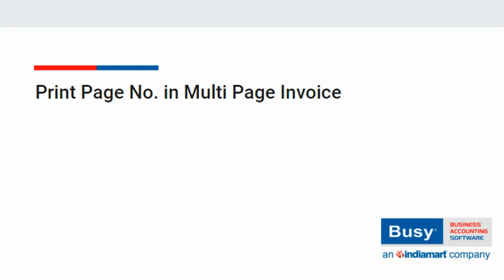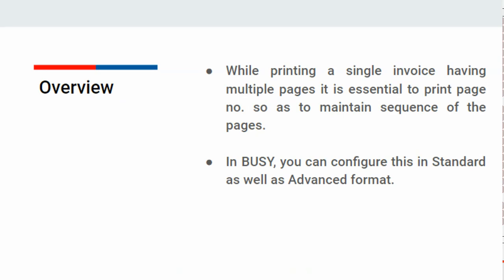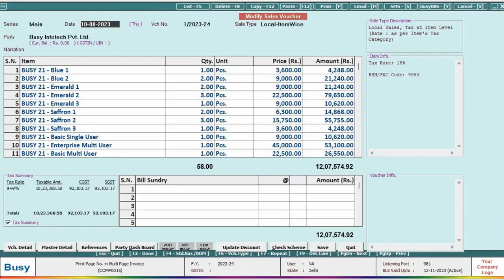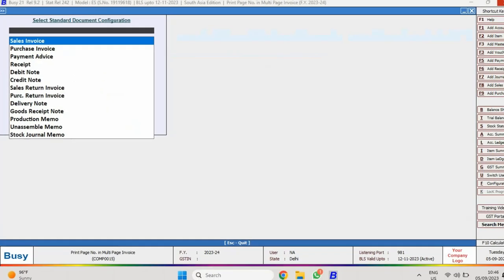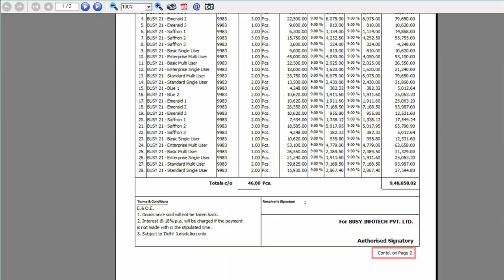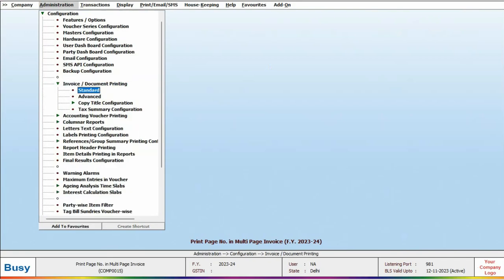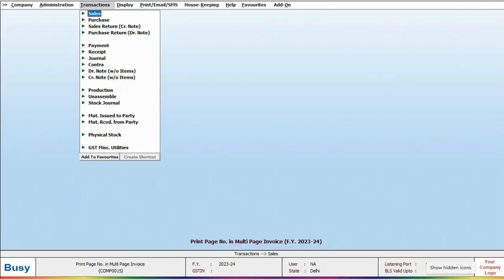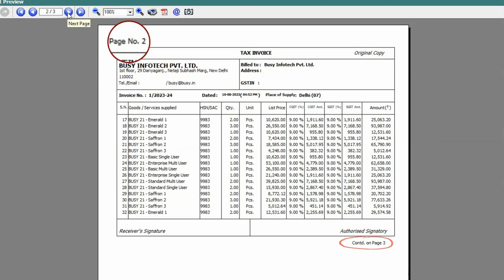Print Page No. in Multi Page Invoice (English) | Invoice Printing in BUSY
While printing a single invoice having multiple pages it is essential to print page number so as to maintain sequence of pages. In BUSY, same can be configured in Standard as well as Advanced format.